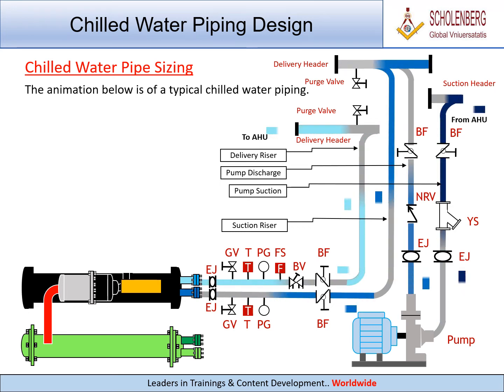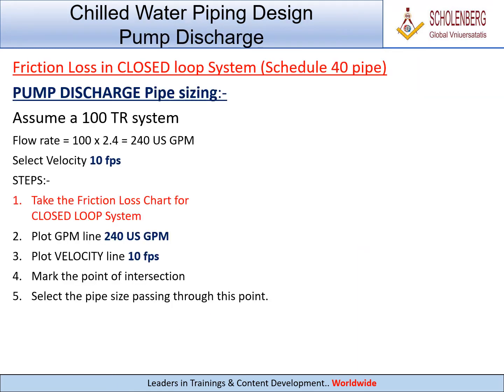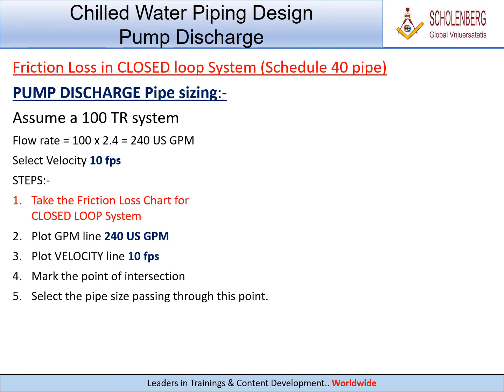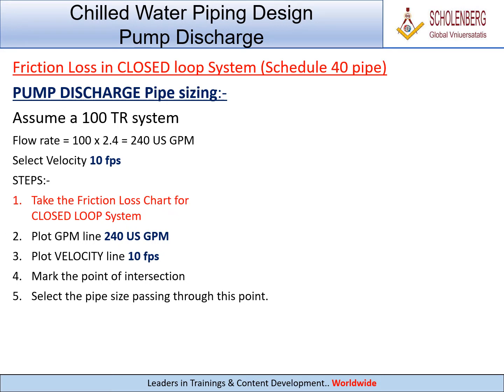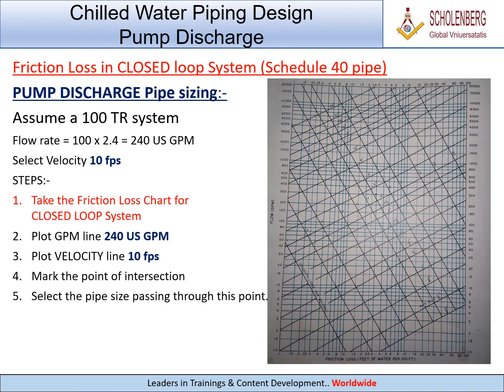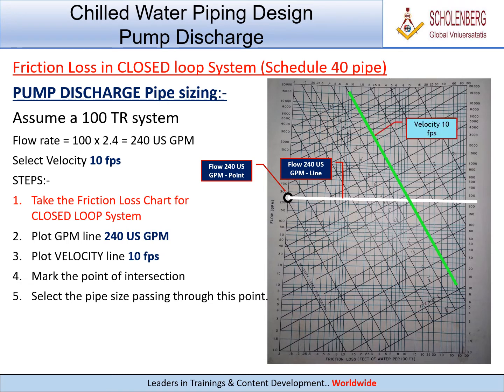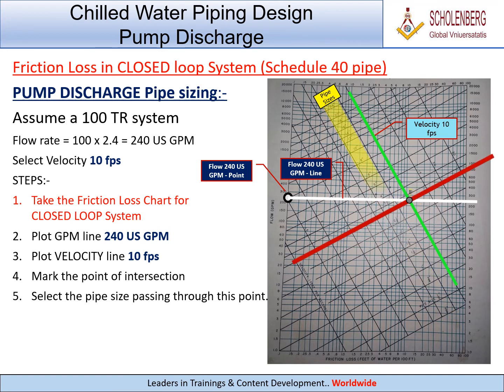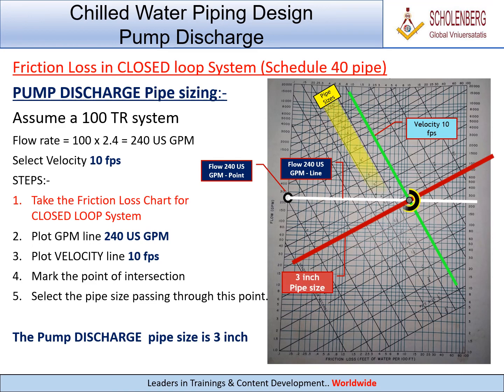Chilled water pipe selection procedure